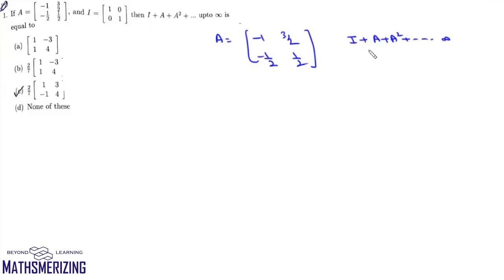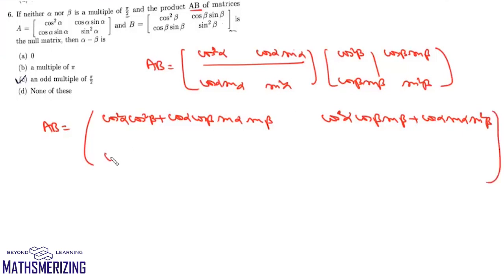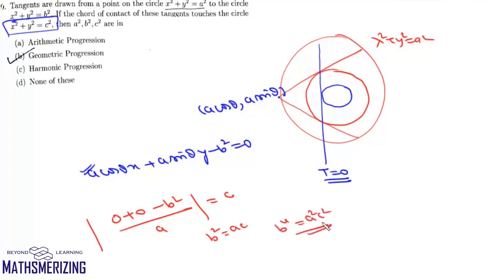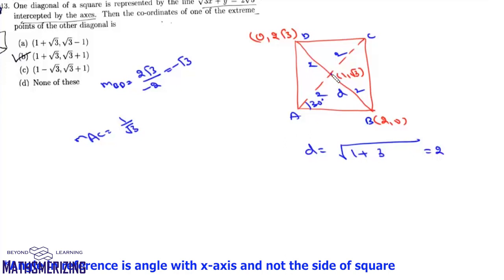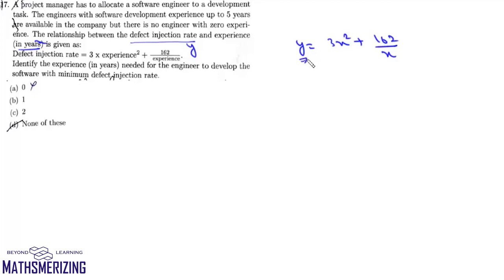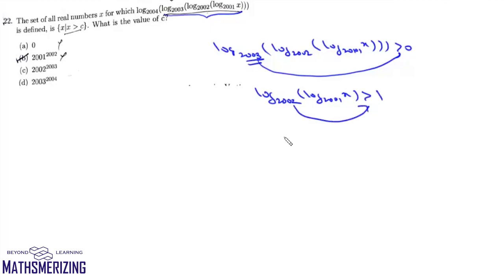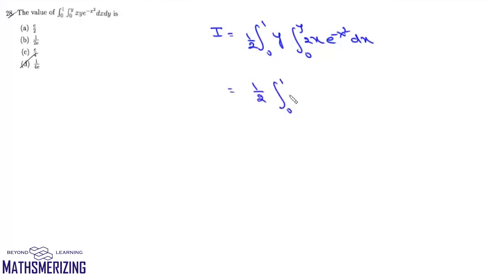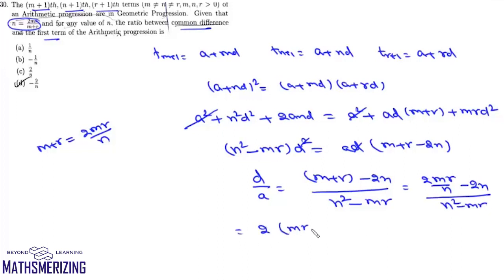MSQMS 2020 | ISI | QMA | MCQ Paper complete solution: Indian statistical Institute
ISI MSQMS 2020 QMA MCQ Paper complete solution: Indian statistical Institute 🎯 Start your JEE Advanced Maths journey: